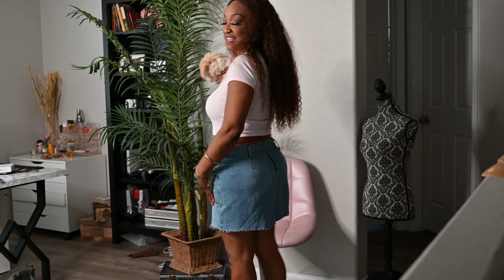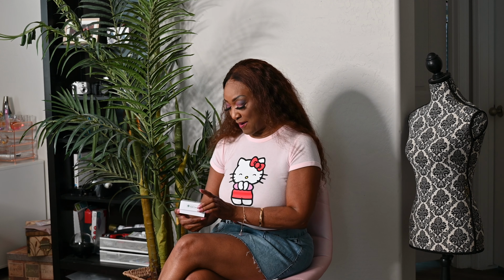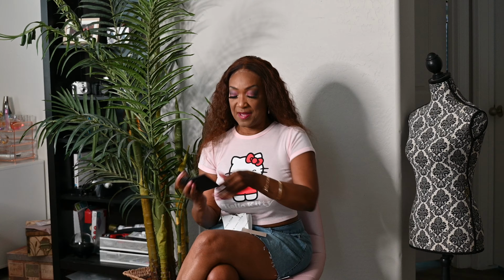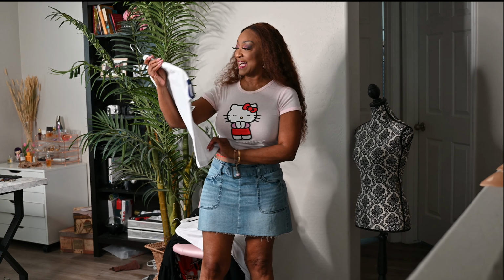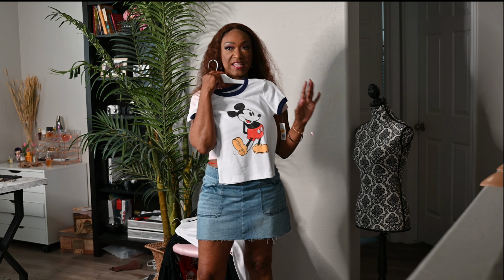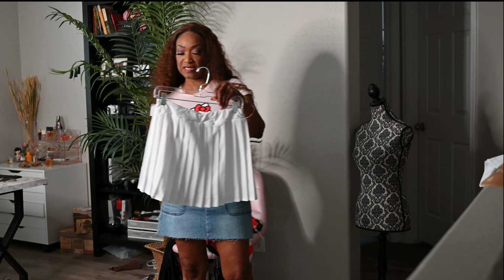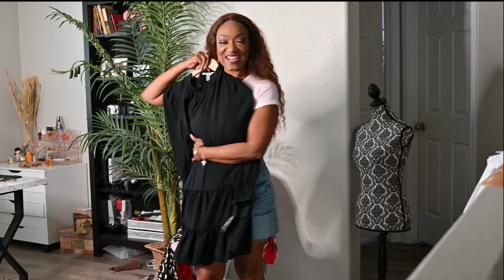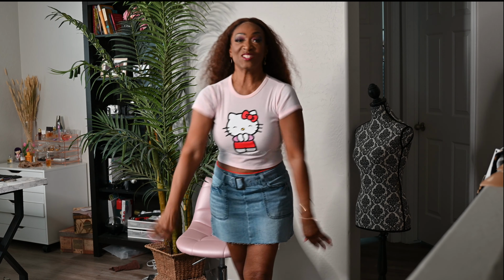Kohls Is Hiding Some Incredible Products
Check out these must-have items from KHOLS to elevate your style! Get your drip on with these amazing discounts and deals at KHOLS.

The Jacket Maker.
Amazon store
❤️❤️ Frequently Asked Questions ❤️❤️
Camera- Nikon Z5 MIRRORLESS CAMERA & Canon G7x
VLOGGING: Nikon Z30
Editing Software: Final Cut and Premiere Pro
Mike: Rode
Location: Arizona
Height: 5'3"  Weight: 136